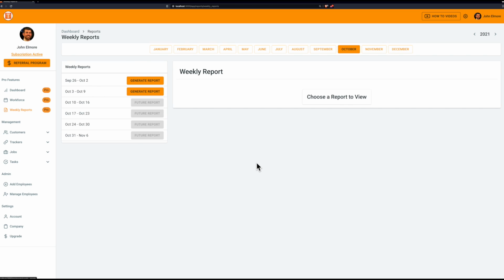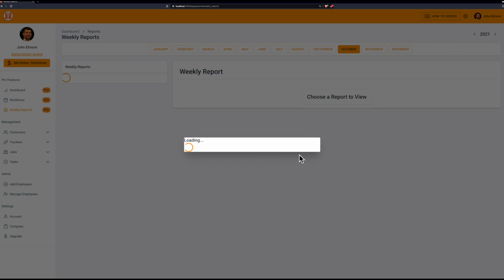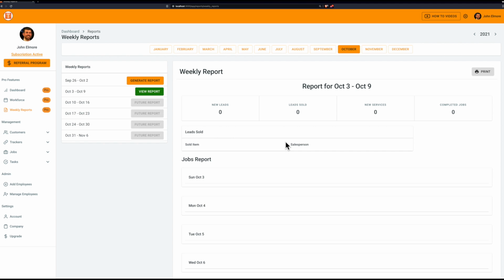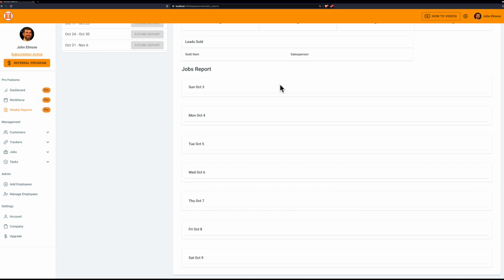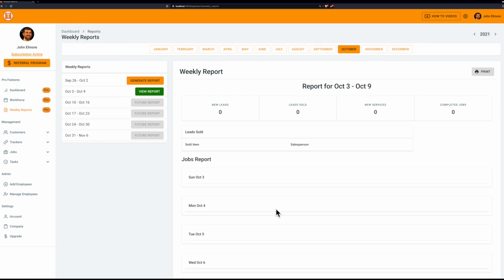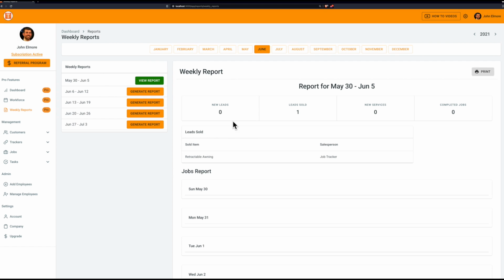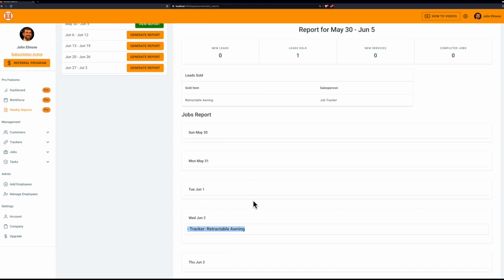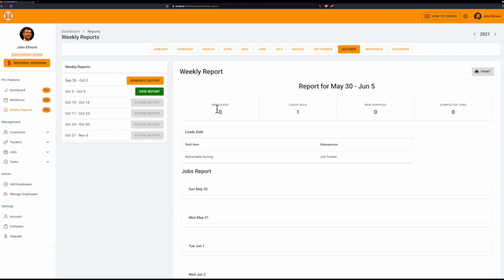Traks Pro: Weekly Reports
How to use and make the most of the weekly reports in Traks Pro.
Help Save Time and Money